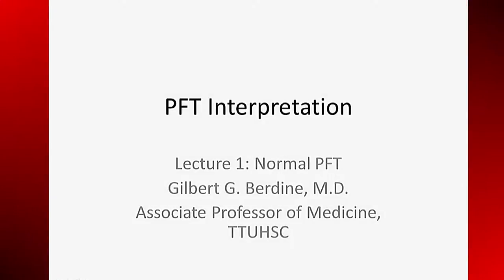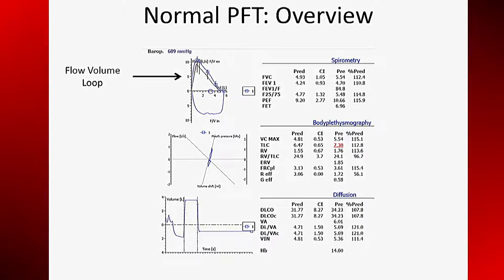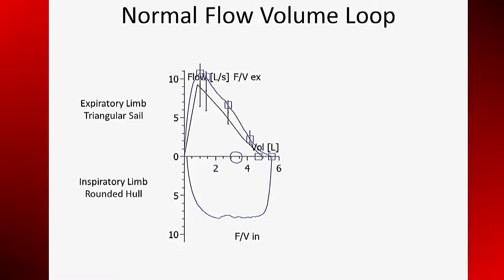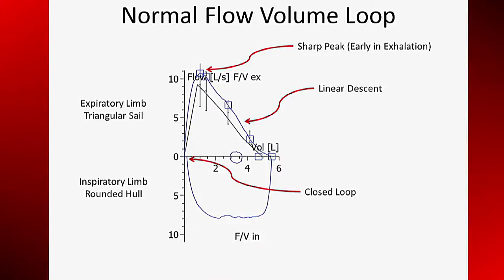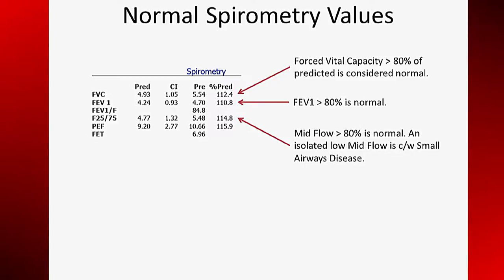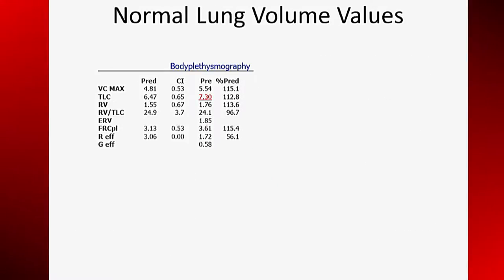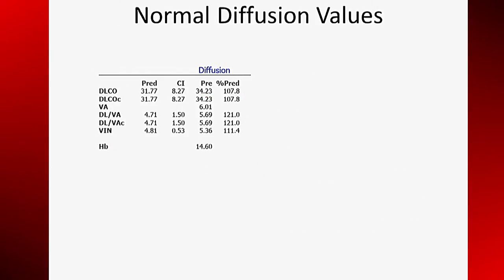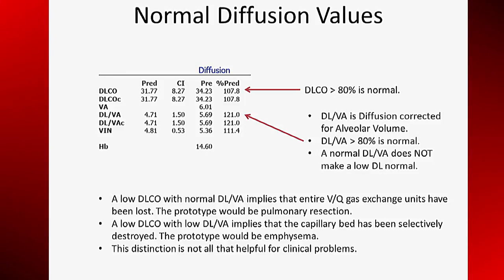PFT Interpretation part 1